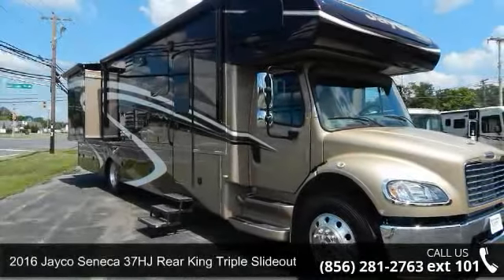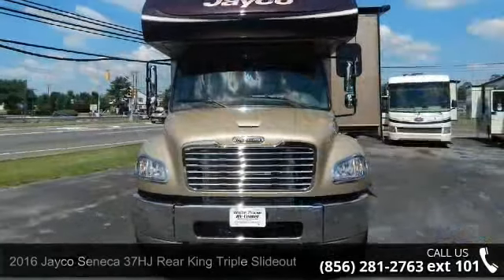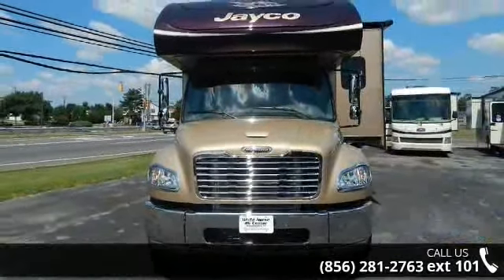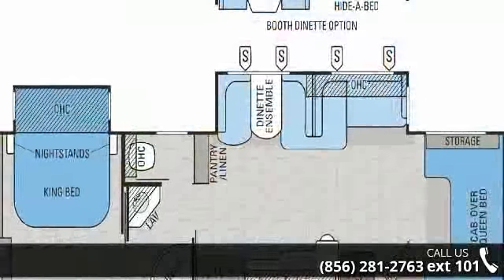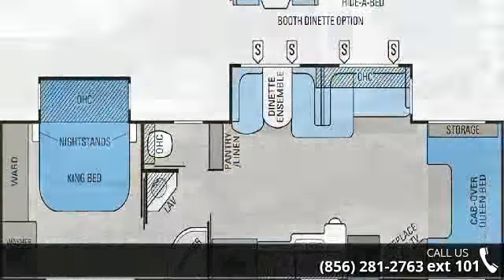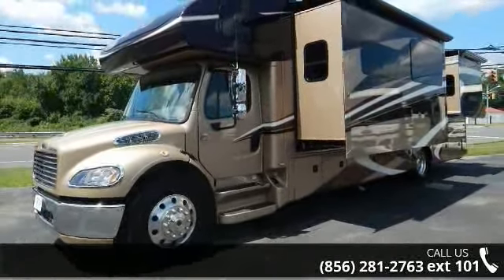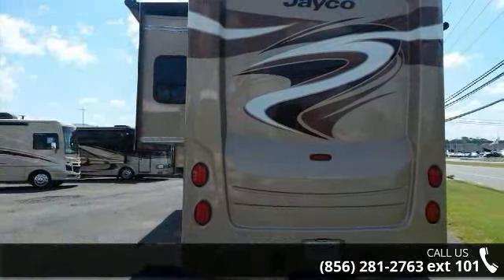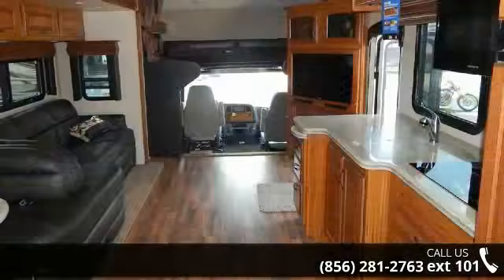2016 Jayco Seneca 37HJ Rear King Triple Slideout - White ...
Hold onto your hat, here comes the 2016 Jayco Seneca, packing more features, J-Ride Premium and a brighter interior!! Power step. Power awning. Power seats. The ultimate power trip. The Seneca packs more unbridled power in a Class C motorhome than anything in its price range. Built on a Freightliner chassis, Seneca combines a Cummins ISB 6.7L 340 HP engine with a host of high-end interior features for legendary Class C comfort. J-Ride Premium, (an industry first), adds Bilstein 60mm ride-height adjustable shocks; air brakes; air assisted rear suspension; leather wrapped steering wheel &amp; Elite high back air suspension seat with heat. Experience 10,000 lbs. hitch capacity, unbeatable carrying capacity, and tight cornering with Senecas 55-degree turning radius for the ultimate driving experience, while its distinctive and tastefully decorated interior rivals the best luxury hotels!